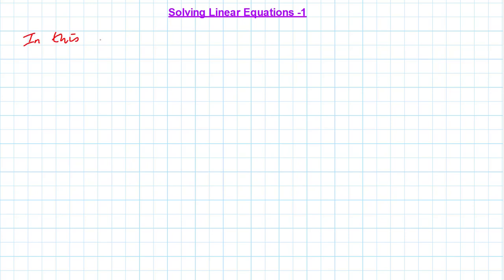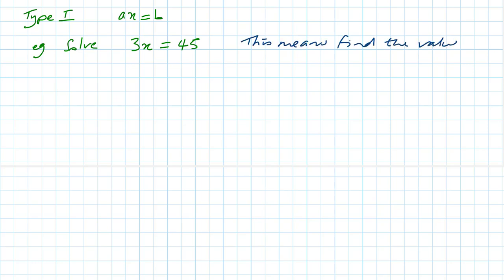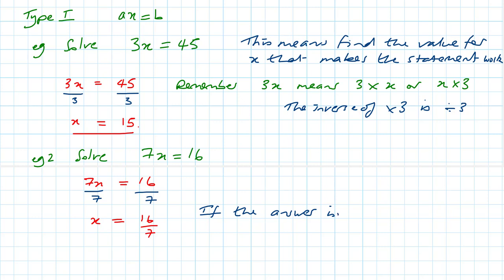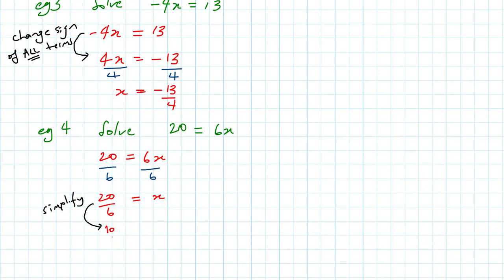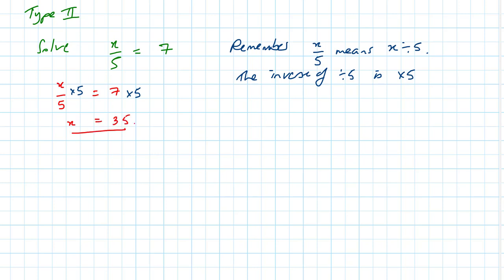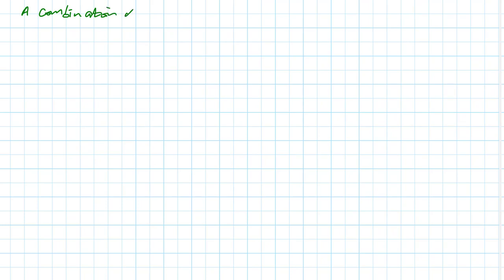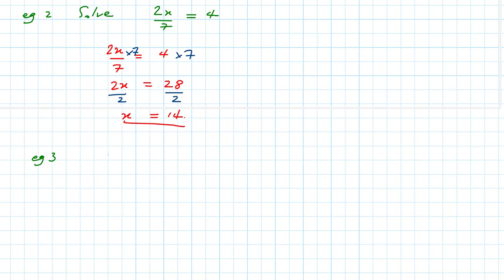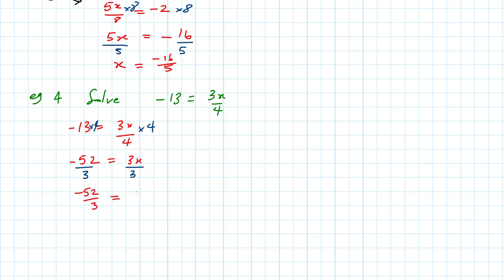Linear_Equations_1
Simple linear equations - two term equations